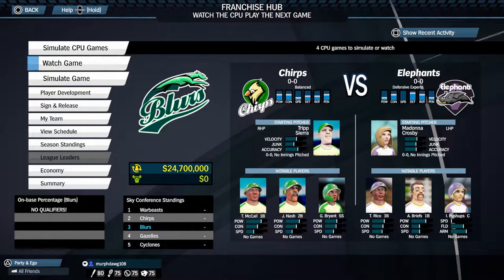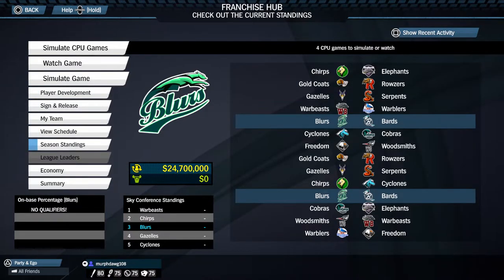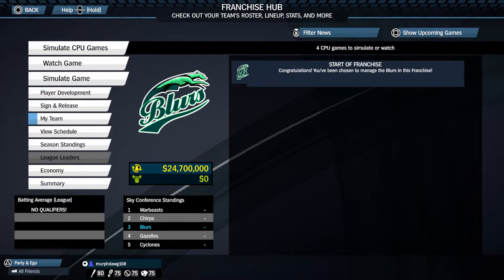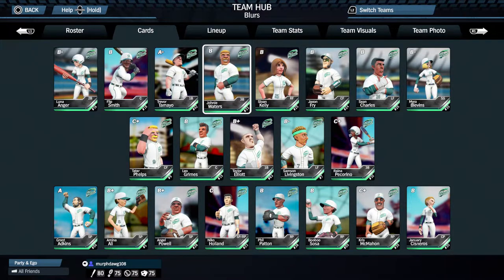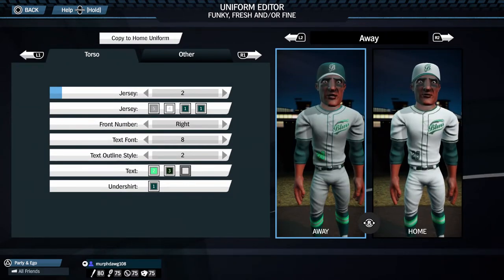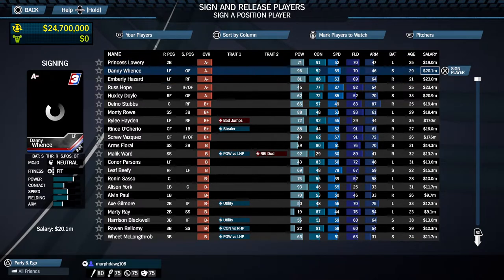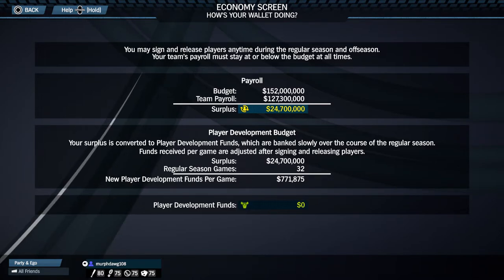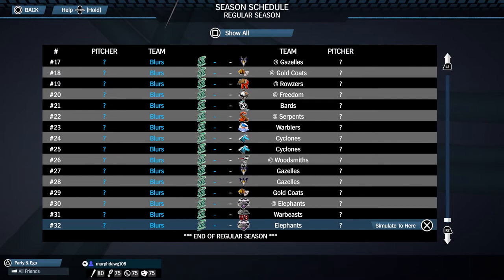Super Mega Baseball 3 - New Franchise Overview